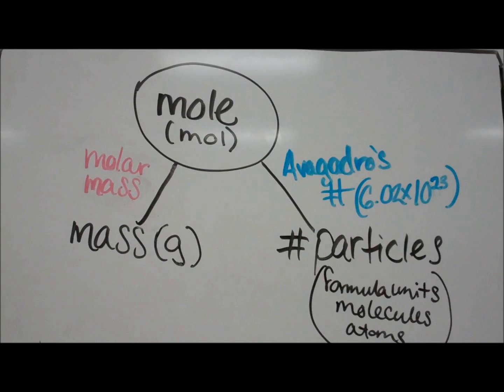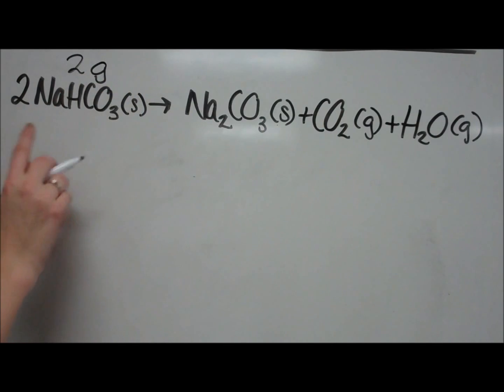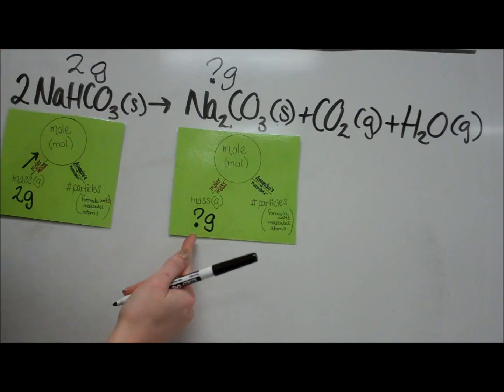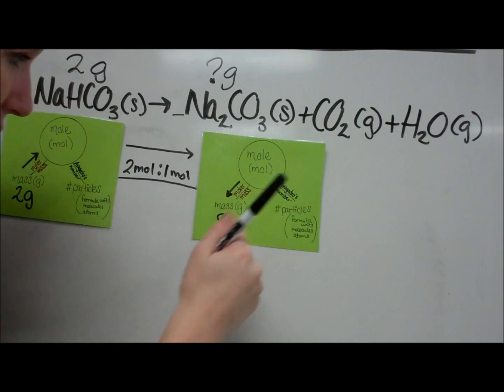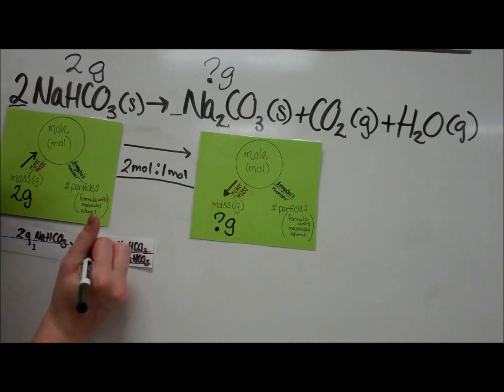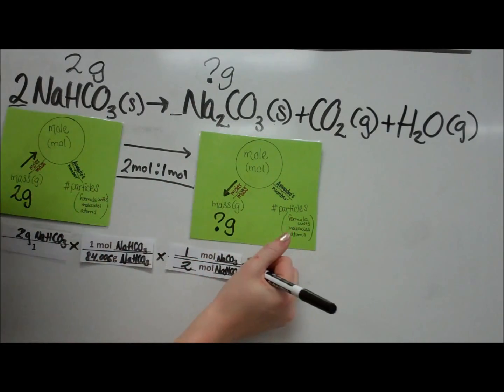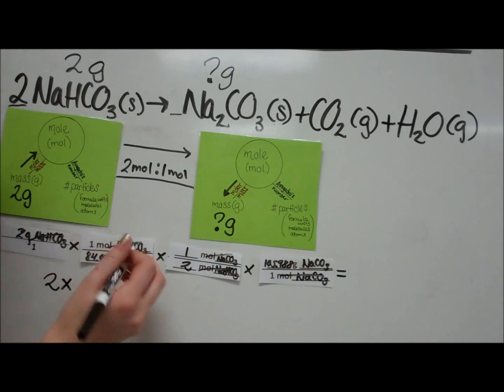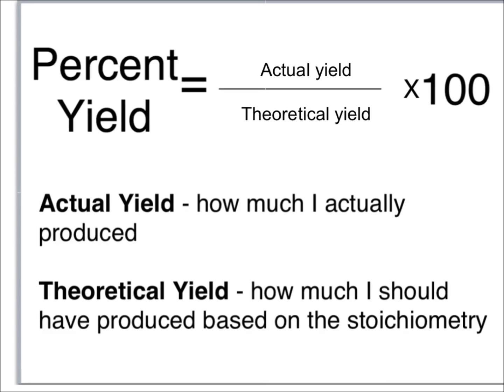Stoichiometry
Models how to use mole ratios to solve simple stoichiometry problems. Also covers formula for percent yield.

Taught by Ms. White.